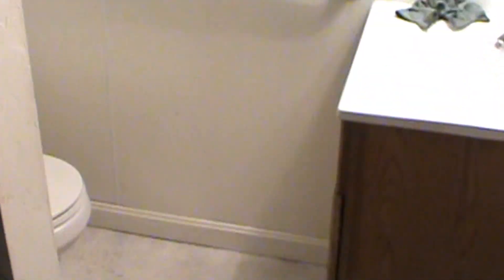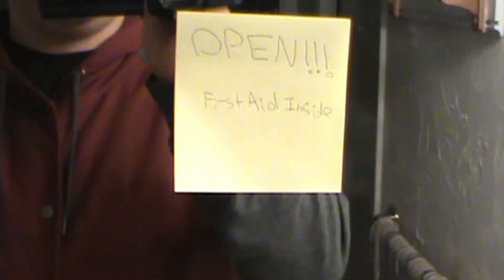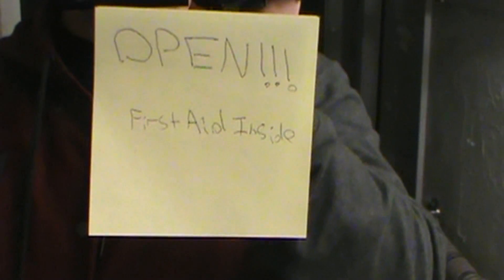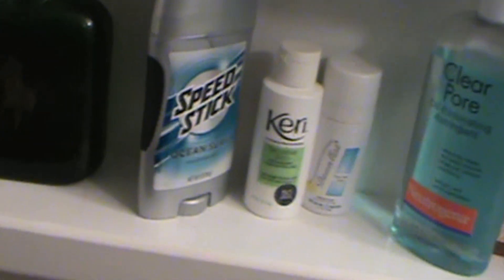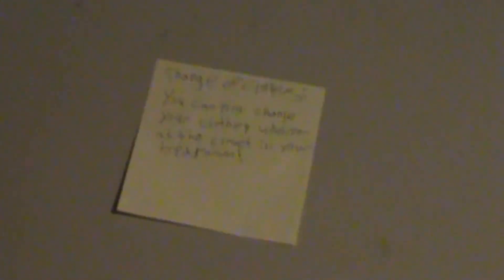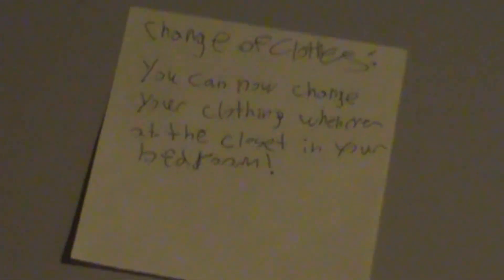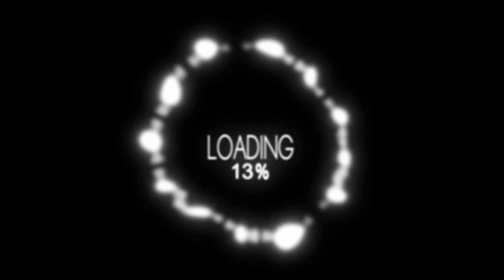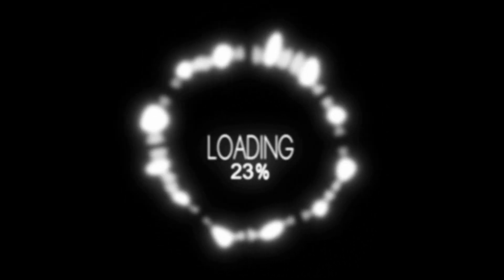part 3: Healing Wares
Aaron gets used to his surroundings